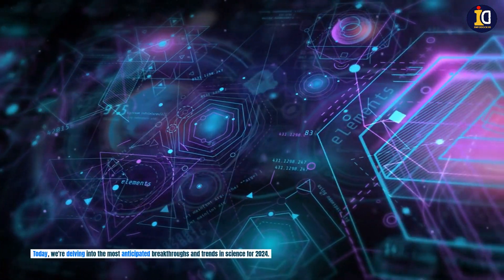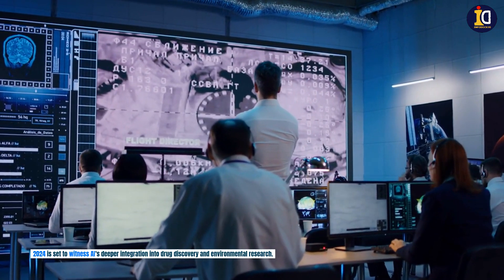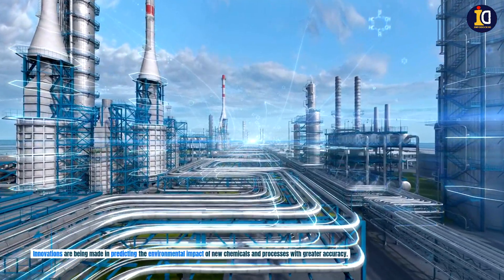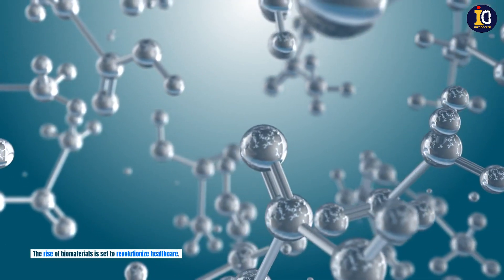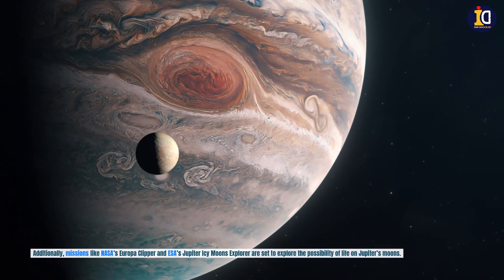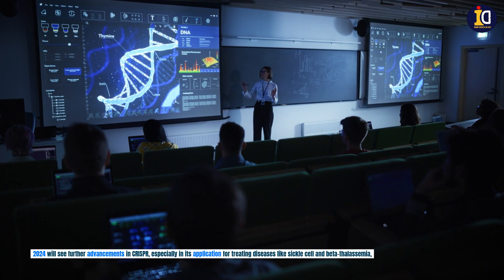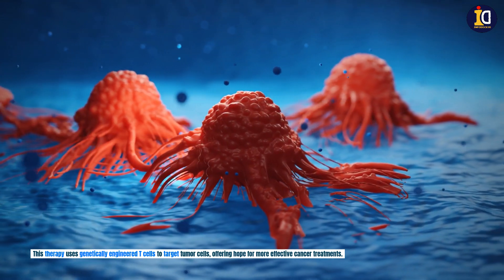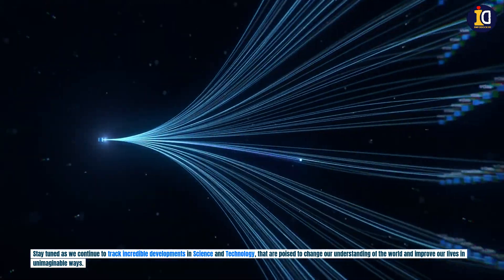Top 7 Next-Gen Innovations: Science in 2024 Unveiled!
Join us as we embark on an exhilarating journey into the future of science and technology with our latest video, 2024 Unveiled: The Next Frontier in Science & Innovation.

This video offers an in-depth look at the most anticipated scientific breakthroughs and emerging trends set to revolutionize various fields in 2024.

🌟 What's Inside:

Artificial Intelligence: Discover how AI is transforming research and development, from drug discovery to environmental science.

Green Chemistry: Learn about the latest advancements in sustainable and eco-friendly chemical processes.

Biomaterials: Explore the rise of biomaterials in healthcare, including cutting-edge developments in bioelectronic materials and 3D printing of organs.

Space Exploration: Get insights into the Artemis program, NASA's Europa Clipper mission, and other exciting space explorations.

CRISPR Technology: Understand the groundbreaking progress in gene editing and its applications in treating diseases.

Immuno-Oncology: Delve into novel cancer treatments and the future of personalized medicine.

Renewable Energy: See how the energy sector is transforming with sustainable and renewable solutions.

Neurodegenerative Diseases: Learn about the new treatments emerging for Alzheimer's, Parkinson's, and ALS.

🔍 Key Takeaways:

Insights from leading scientists and researchers.
The impact of these breakthroughs on our daily lives.
How these developments are shaping the future of humanity.